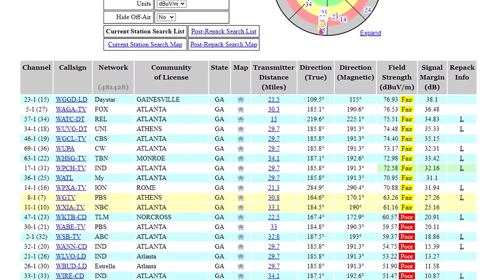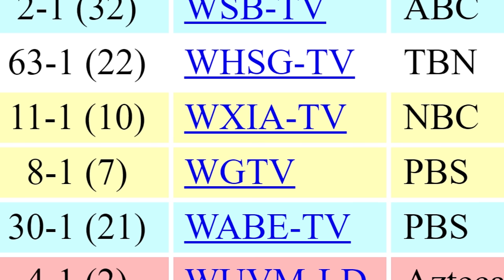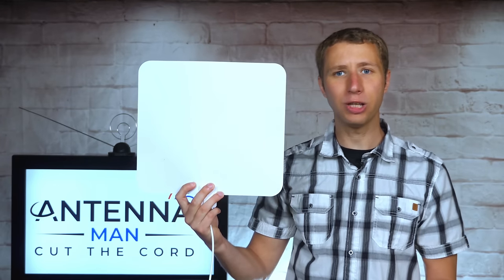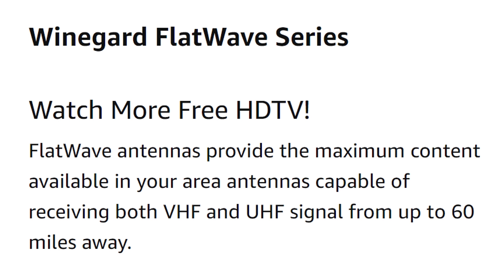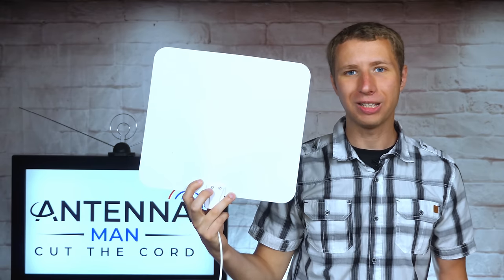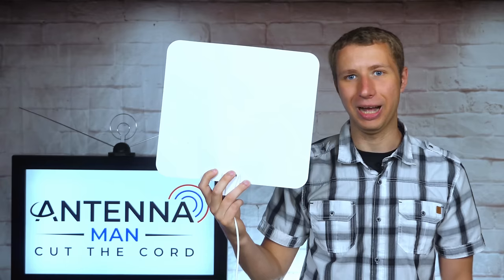Winegard FlatWave Amplified Indoor HD TV Antenna Review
In this video I review the following antenna: "Winegard FL5500A FlatWave Amped Digital HD Indoor Amplified TV Antenna (4K Ready / ATSC 3.0 Ready / High-VHF / UHF), 60 Mile Long Range." It costs about $60 on Amazon, has a built in amplifier, and claims a 60 mile range. How well does it work compared to other flat antennas?

Link to the antenna on Amazon

👇 Link to DTV box with signal meter & instructional video